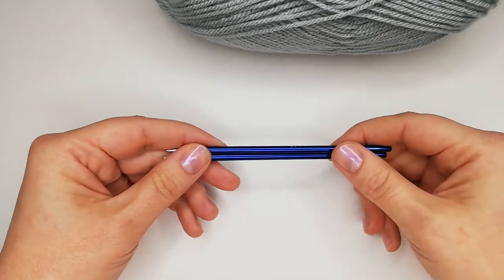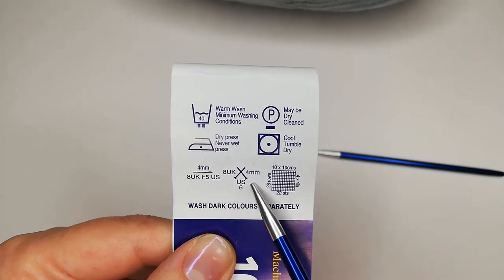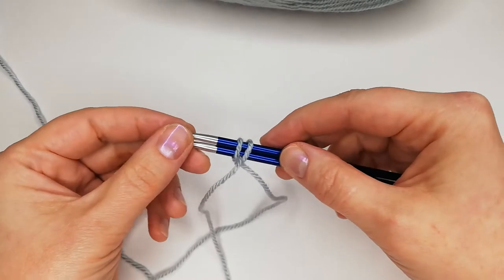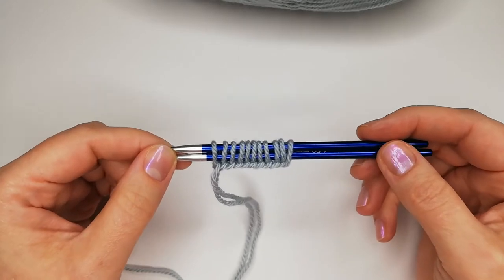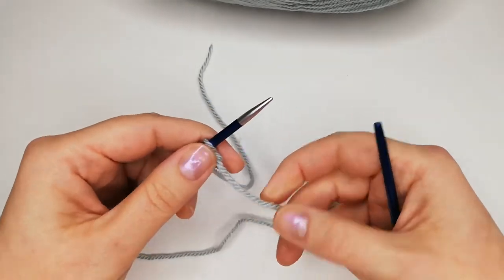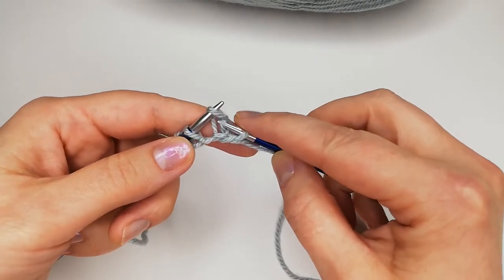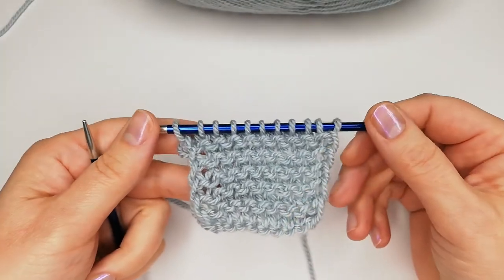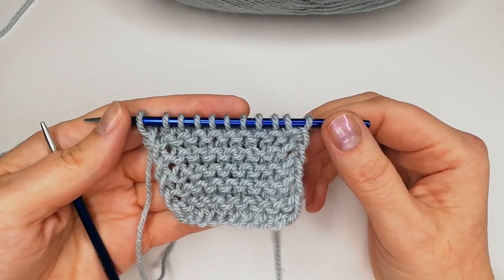How to knit fast and easy - 1| Tutorial | Beginners | Cast on, Knit Stitch, Garter Stitch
I’m happy to see you.
Here you will find tutorials about Continental style Knitting and Crochet.
I hope you’ll find some interesting ideas, lessons, secrets for make your hobby more exciting, your projects more beautiful and professionally looking.

This is your very first lesson and you will learn how to cast on and make knit stitches.
Good luck 🤞